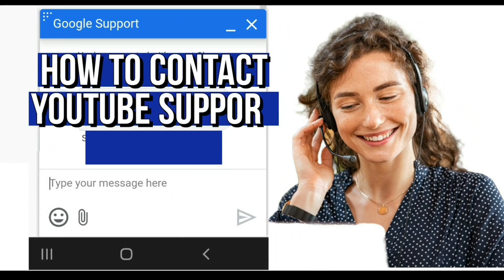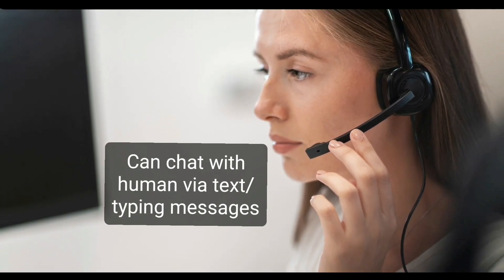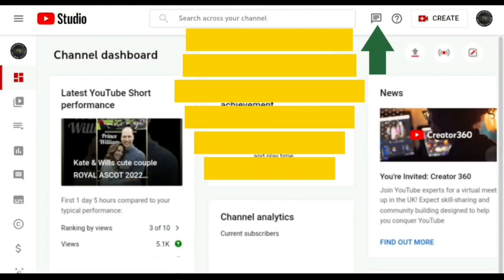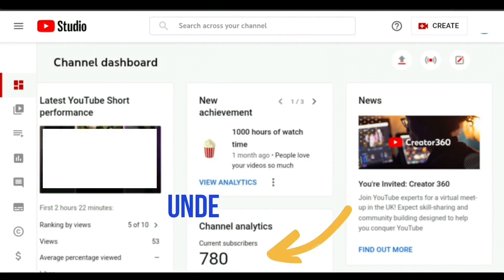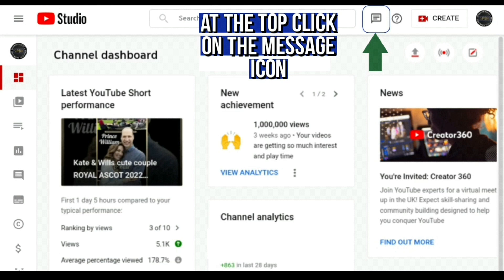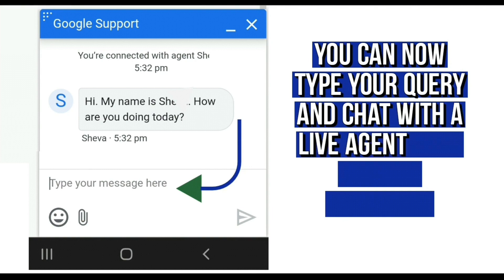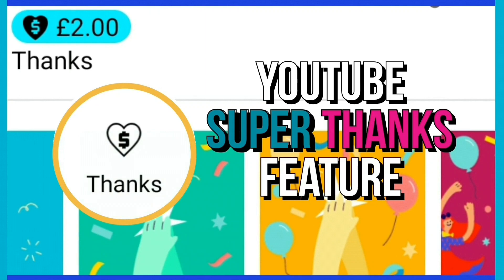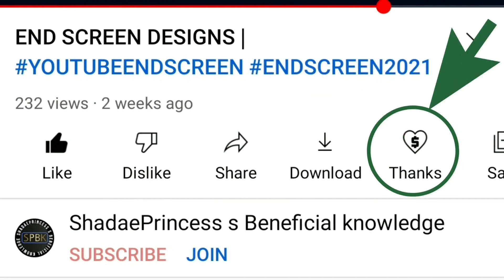how to contact google support team live chat contact youtube customer support FAST 2024 latest info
YOUTUBE SUPPORT CHAT HOW to contact youtube customer support. Quickest easiest way with immediate response. live chat premiere.

View on ios iphone android samsung
youtube customer support live chat
Youtube support customer live chat
View on ios iphone android

See my related content here👇

HOW TO SWITCH ON LIVE CHAT PREMIERE ON YOUTUBE AND HOW TO ENABLE LIVE CHAT IS SHOWN IN THIS VIDEO. I ALSO SHOW HOW TO DISABLE THE LIVE CHAT REPLAY and how to deactivate turn off live chat on youtube premiere ios iphone android

google adsense deactivated due to inactivity adsense deactivated due to inactivity😪 monetisation rejected for reused content repetitive

  google adsense deactivated due to inactivity😪 monetisation rejected for reused content repetitive

TIME STAMPS 🎬🕤
0:00 intro
0:35 eligibility criteria
1:30 Google Support window
1:55 Super thanks
2:35 Channel membership
3:12 Choose your next movie lol
3:20 end

‐ ‐ ‐ 2022

how to turn on live chat on youtube
how to turn off live chat on youtube
how to enable live chat option on youtube
how to enable live chat on youtube stream
How to enable live chat replay on youtube channels
how to enable live chat replay
How to disable live chat on youtube
how to disable live chat replay on youtube
How to turn on live chat replay
how to turn off live chat replay on youtube channels
How to turn on live chat on youtube premiere